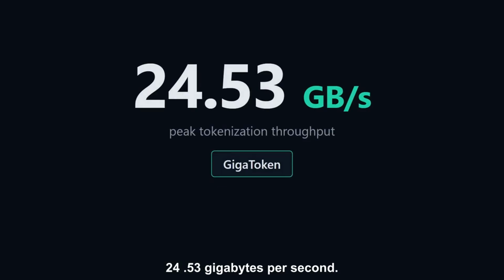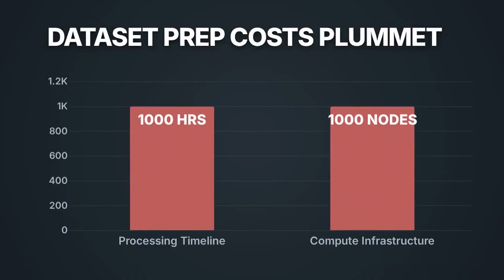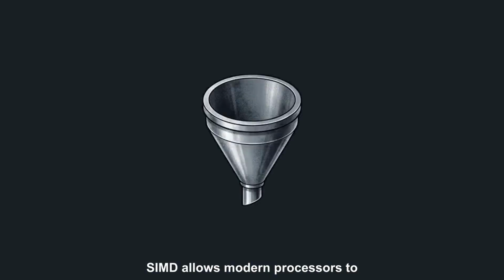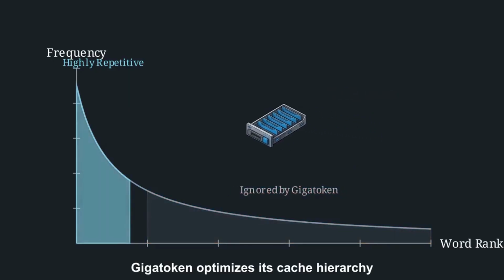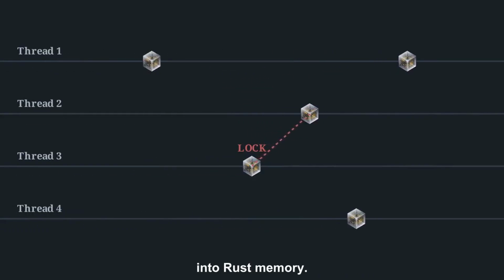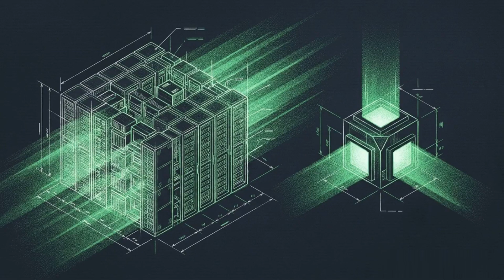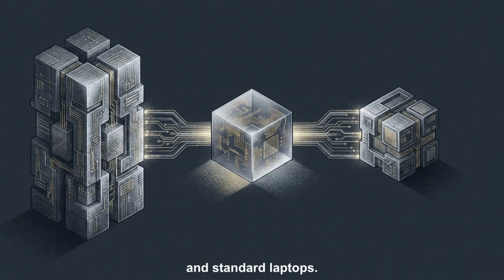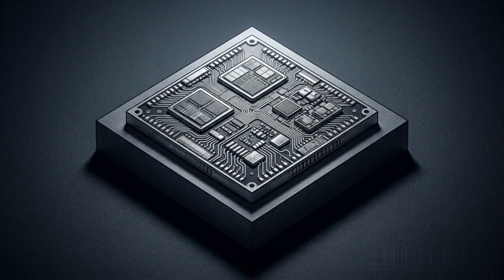GigaToken: 24 GB/s Tokenization, 989x Faster Than HuggingFace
GigaToken tokenizes text at 24.53 GB/s on a 144-core AMD EPYC — 989x faster than HuggingFace's tokenizers on the same GPT-2 vocabulary, with the gap holding across Llama 3, Qwen, DeepSeek, and Apple Silicon. This is what it takes to make tokenization vanish as a preprocessing bottleneck: hand-optimized SIMD pretokenization instead of regex, pretoken caches shaped to the long-tailed distribution of real text, and zero-communication threading that never crosses the Python boundary in the hot loop. At that speed, tokenizing all 130 trillion tokens of Common Crawl drops to about six and a half hours on a single machine.

Chapters:
00:00 24.53 GB/s — the hook
00:39 Tokenization as a fixed-cost tax
00:58 Pre-tokenization and SIMD
02:00 Encoding and the pretoken cache
02:17 Zipf's law and cache design
02:54 The Python-Rust boundary
03:36 Zero-communication threading
04:12 Benchmarks across hardware
05:10 Common Crawl in 6.5 hours
05:45 The bottleneck moves

Synthiq — AI features, MCP servers, and agent-ready sites, engineered.